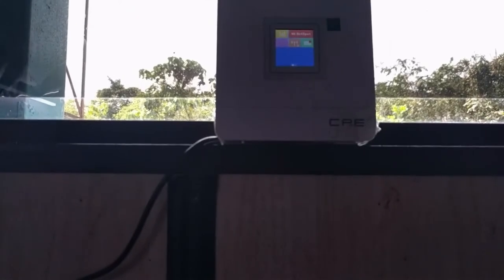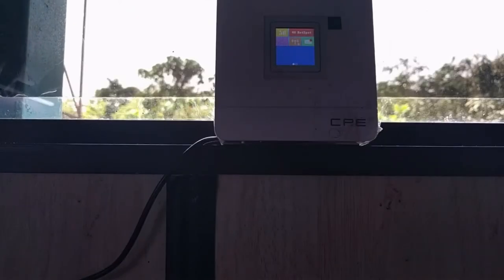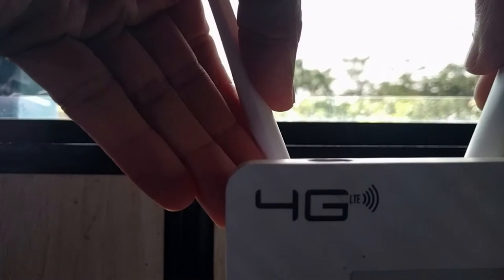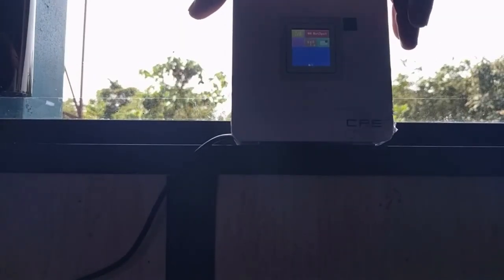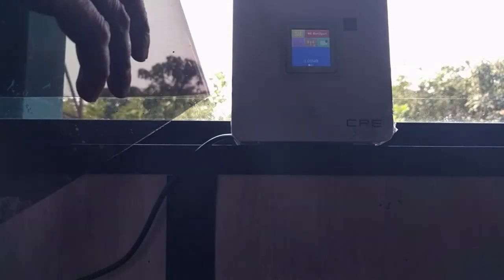Sun Control Film Blocks Mobile Connectivity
Some sun control film contain metal particles (as part of their reflective surface). These can attenuate mobile signals significantly. This video provides a demonstration using a Mobile Hotspot device.